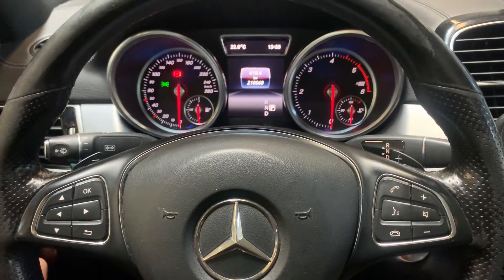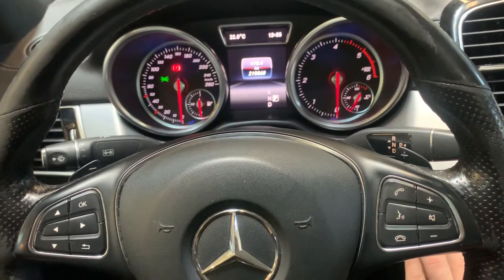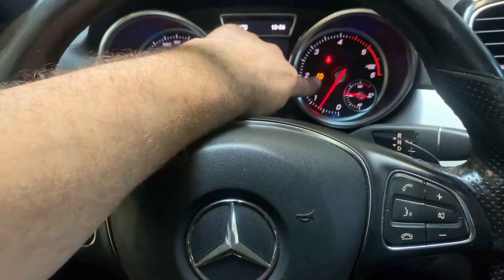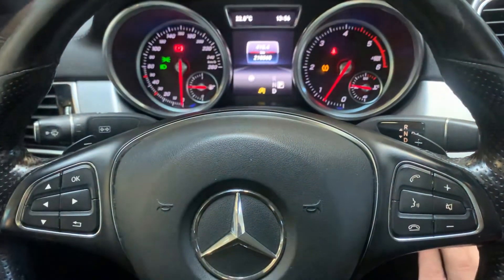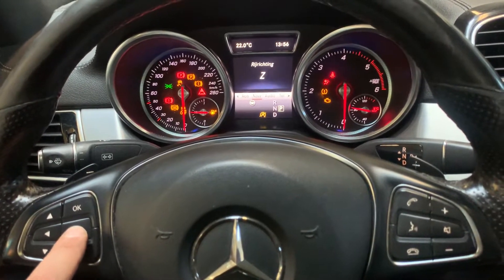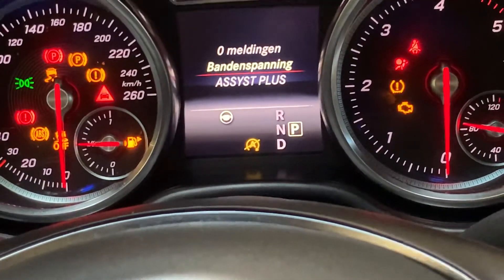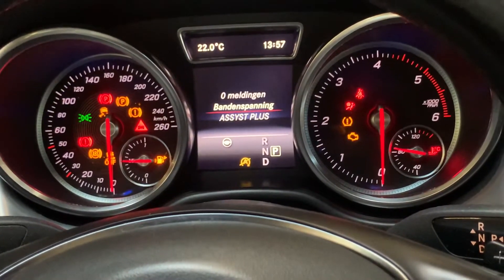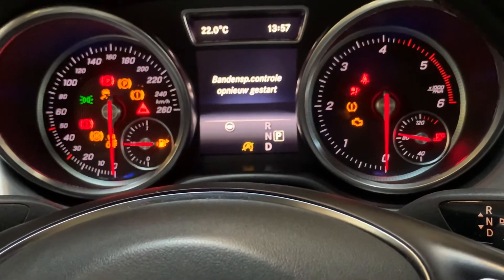Mercedes GLE set tyre pressure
Mercedes GLE tyre reset

BMW service
Mercedes service
Volkswagen service
Toyota service
Kia service
Isuzu service
Jaguar service
Smart service
Subaru service
Nissan service
Renault service
Peugeot service
Fiat service
Audi service
Ford service
Lexus service
Mitsubishi service
Citroen service
Infiniti service
Chrysler service
Hyundai service